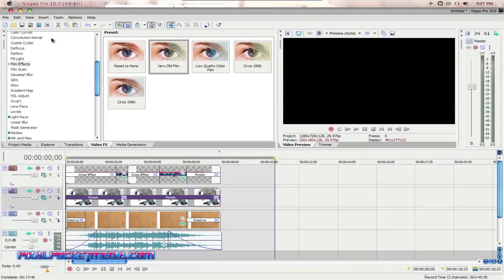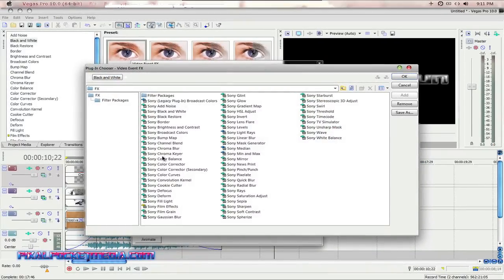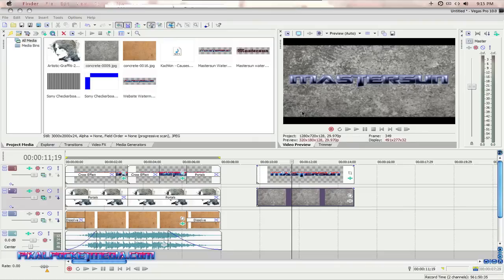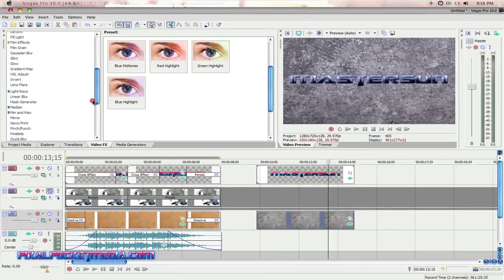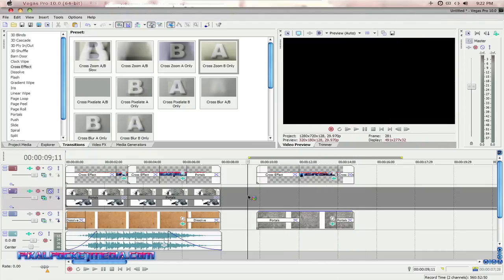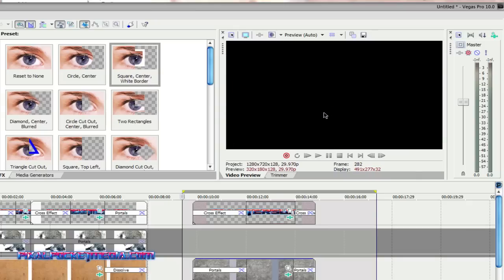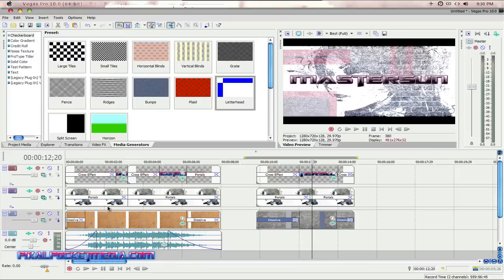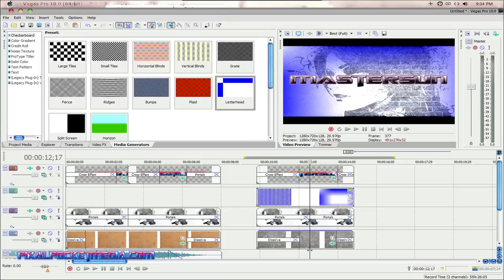Sony Vegas Tutorial- Best Way to Make Intros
This is a sony vegas tutorial for the best way on how to make an intro in sony vegas there are better programs for making intros but not everyone knows how to use those programs or even has those programs so I tried my best to show you the  the closest way to making a really cool intro as you can get that sony vegas will let you do. I hope you find this tutorial helpful and you got what you were looking for.